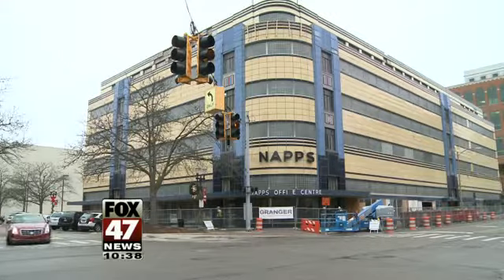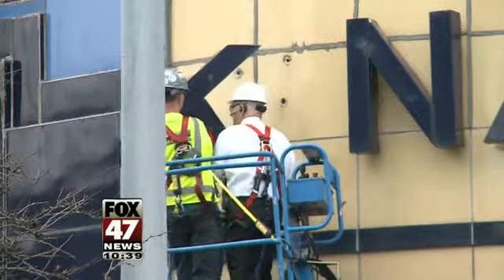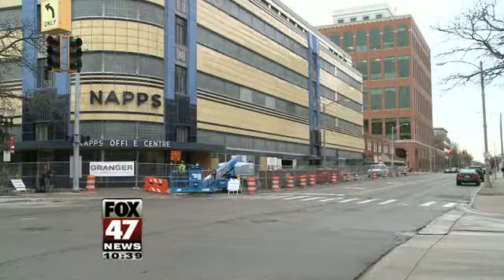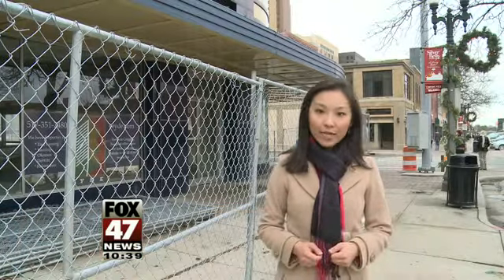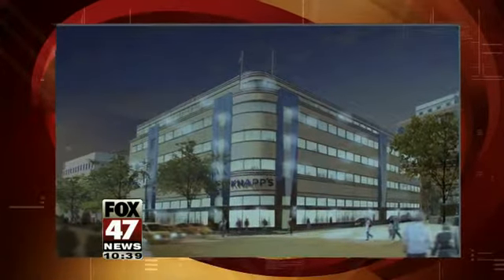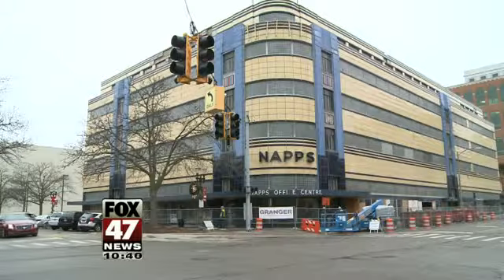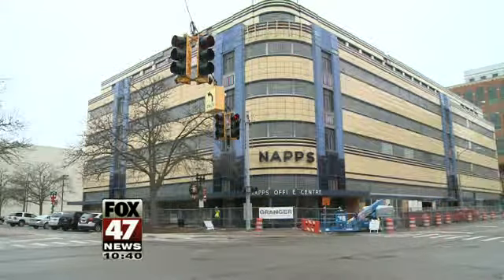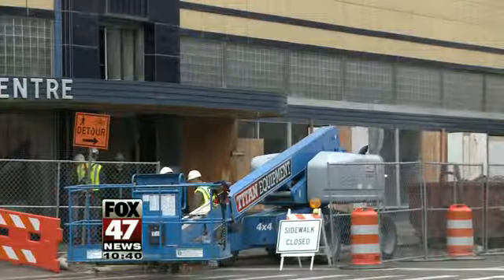Knapps Centre Restoration Begins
After waiting for more than two years, the $36 million restoration project is finally underway.